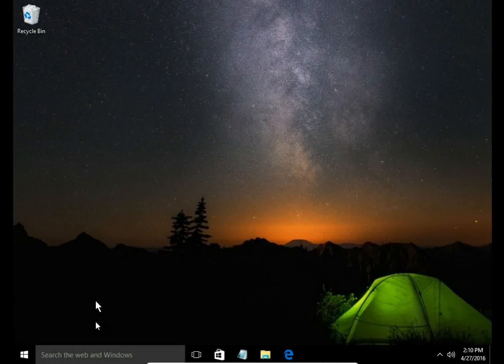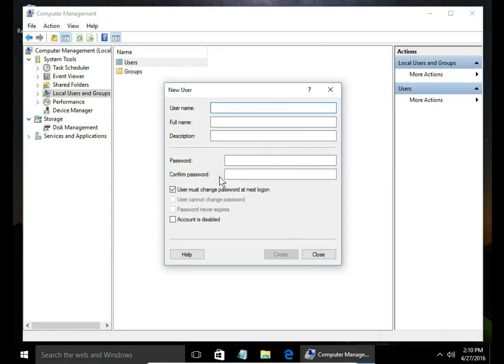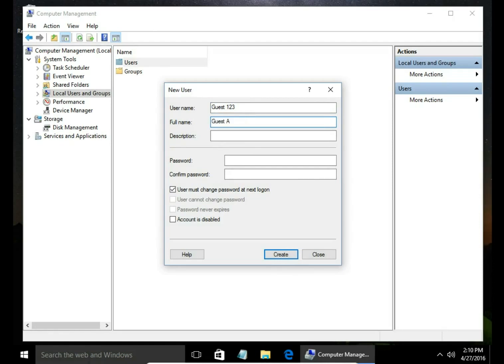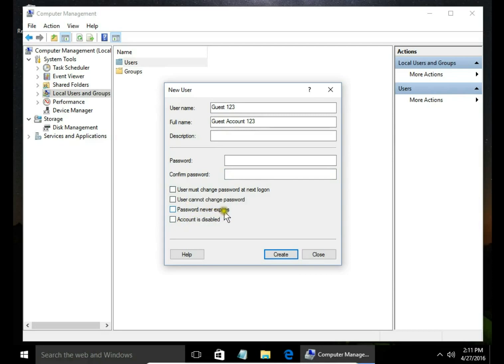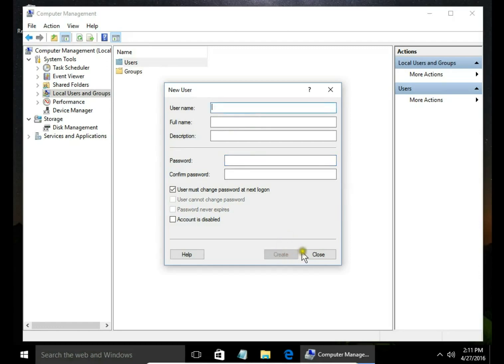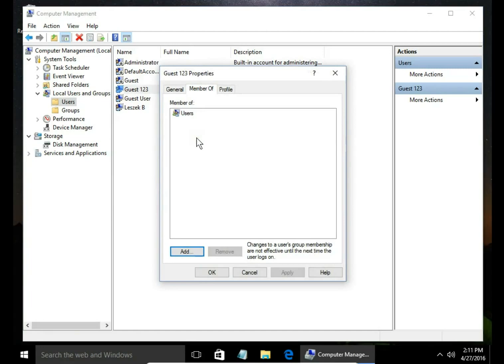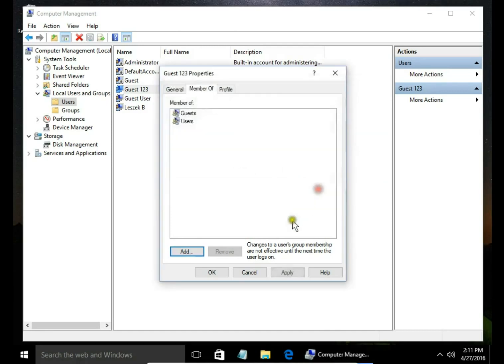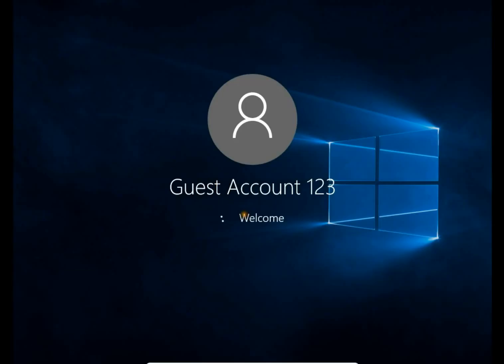How to create new user guest account and add account to group Windows 10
To create new local user, administrator, standard or guest user open Computer Management and Local Users and Groups.
Right click on Users, New Users, type user name, full name and opitionaly descriptions.
Select if you want to force user to change password on next logon, user cannot change password, or password never expires.
I would like to user sign in without a password so live all these blank. Click create and now you can see new user in Users folder. Right click on it choose properties, then Member of, and add... now you can add user to specific group. By default every user is in a Users group. I will add him also to guests group. Type guests, click check name, click ok and apply.